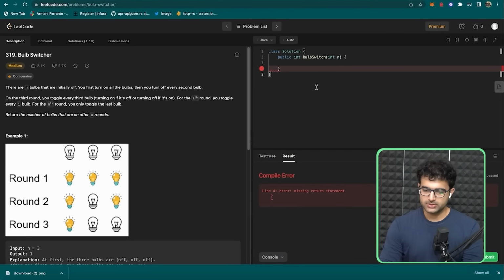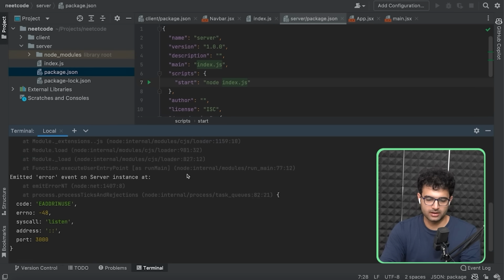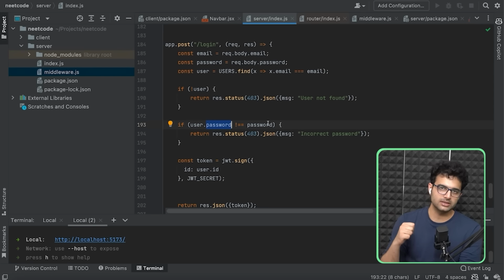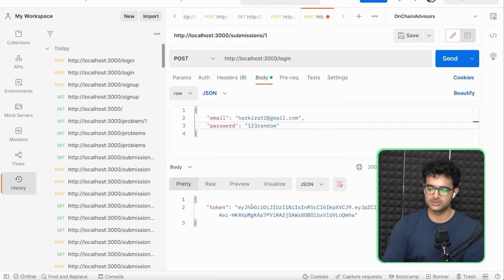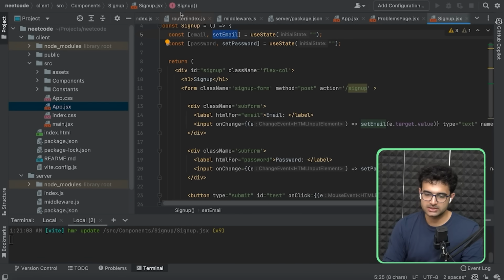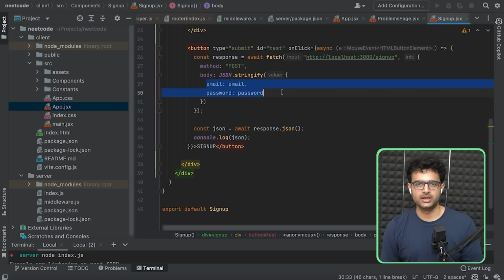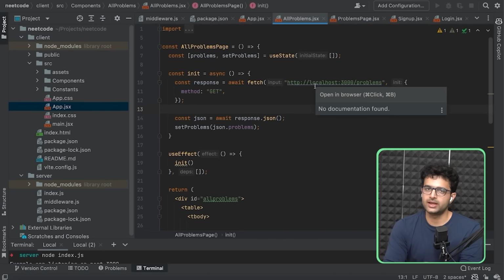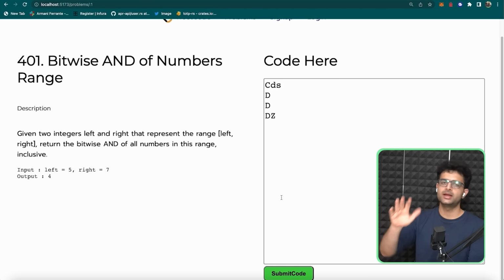Full Stack Roadmap - Cloning leetcode ?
This is the third part of the full stack roadmap. In this video, we understand how we can connect frontends and backends!

00:00 – Friday Night
00:25 – Introduction
03:49 – Air-pods Bounty
05:24 – Forking Arghya’s Frontend locally
09:18 – Setting up Backend from Scratch
13:31 – Testing and Fixing Routes
22:53 – Connecting Frontend and Backend
29:23 – CORS error [Signup]
30:37 – HTTPS request from Browser to Backend
31:15 – Cool Down
31:28 – Login Page
33:56 – ‘Problems’ Page
38:27 – Assignment [endpoints 1,2]
38:40 – endpoint-1 [submission]
41:20 – neetcode.com [peetcode.com]
41:37 – Conclusion
43:17 - BYE